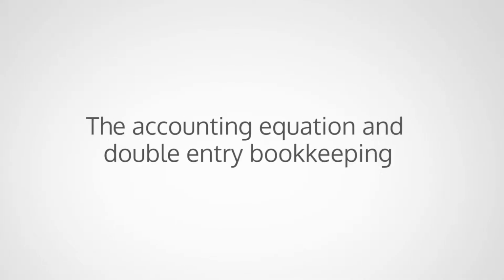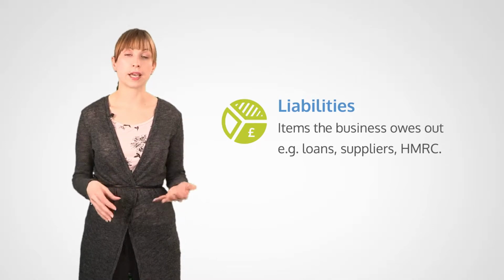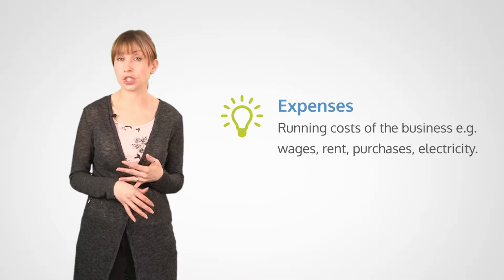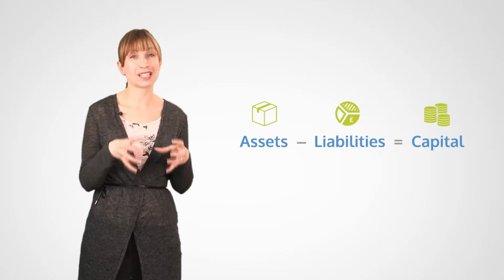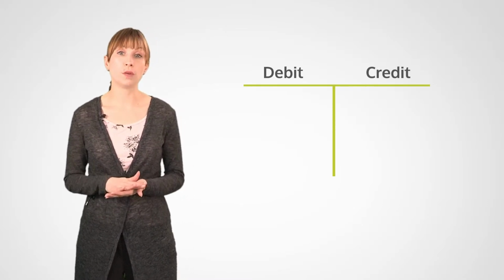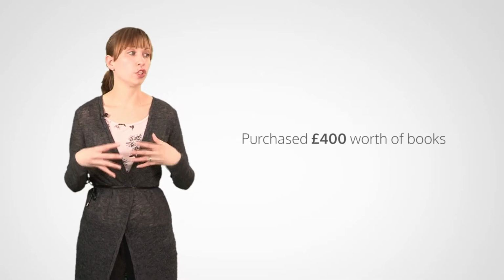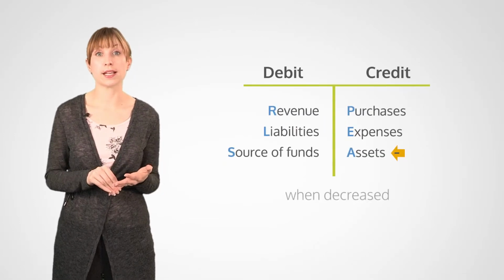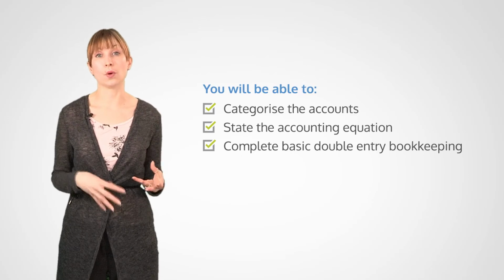Introduction to the Accounting Equation and Double Entry Bookkeeping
Getting to grips with basic accounting terms can be difficult. So we have put together a conclusive video covering two vital principles - the accounting Equation and Double Entry Bookkeeping